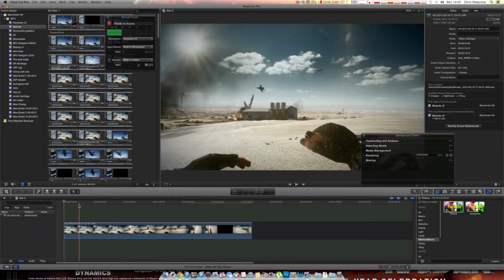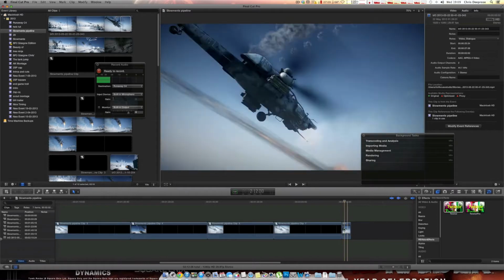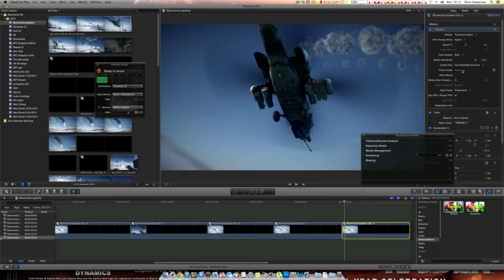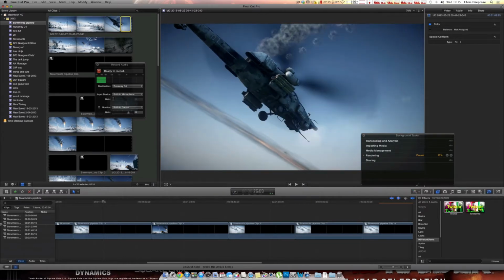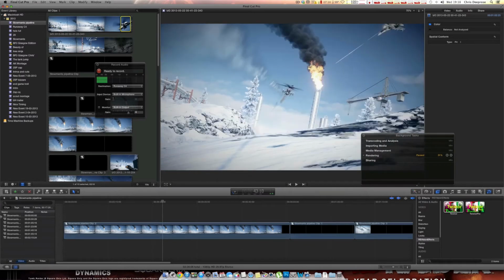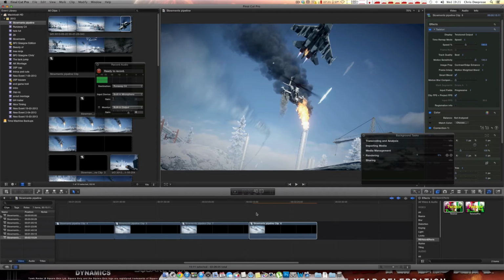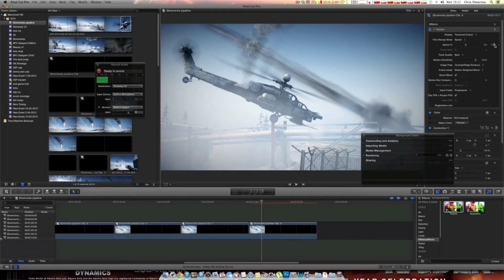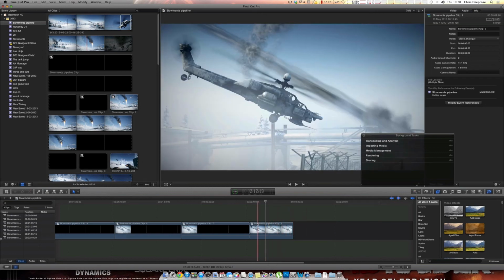Twixtor tutorial final cut pro x + video games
A tutorial on how to use twixtor with video games. In depth and detailed ways for final cut pro x. To get the best results follow this step by step guide and you should be fine and get fantastic results.